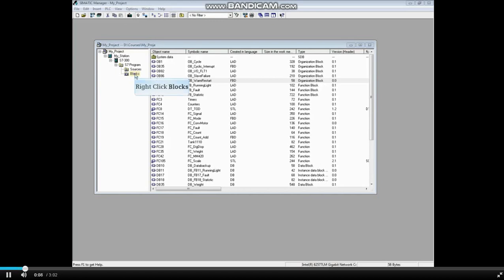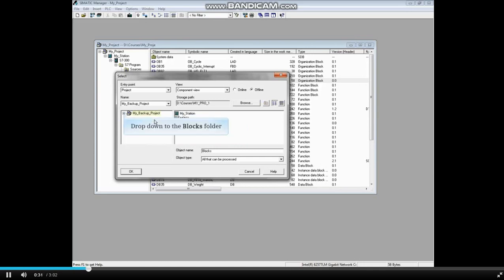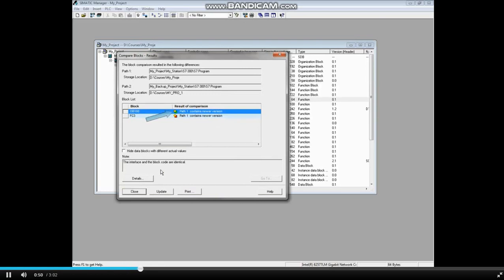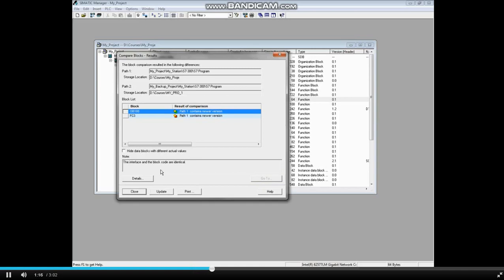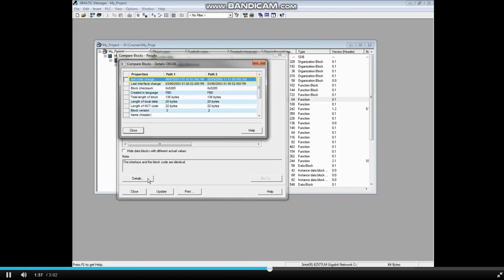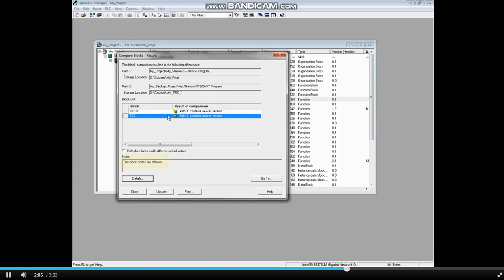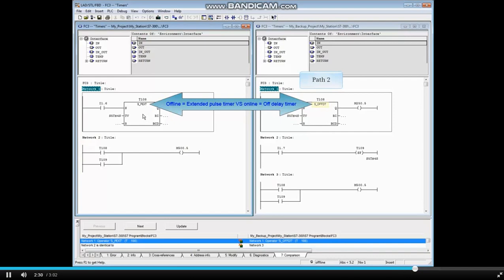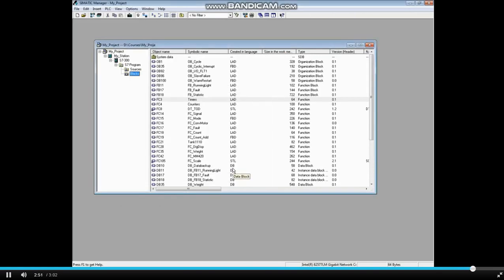Compare Offline S7 Projects - Video 09